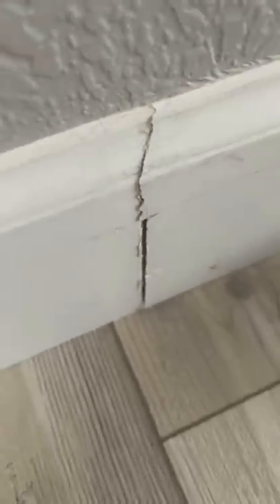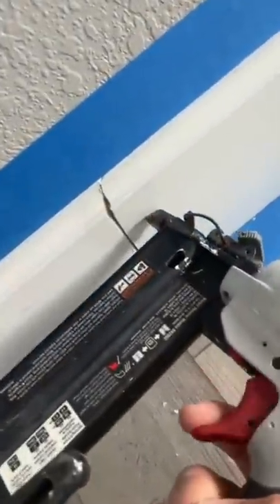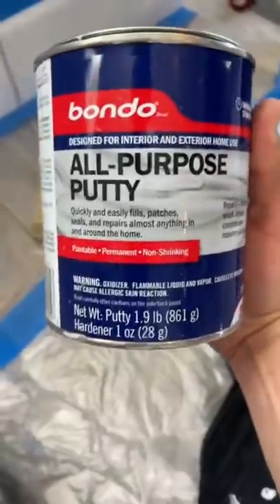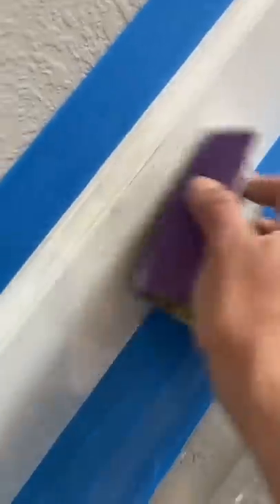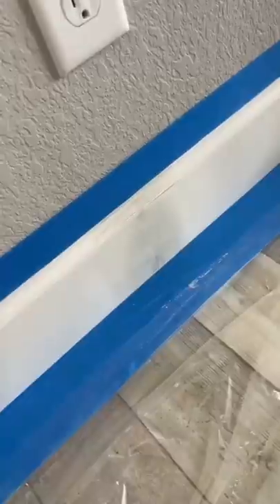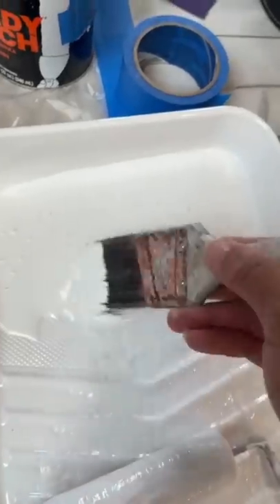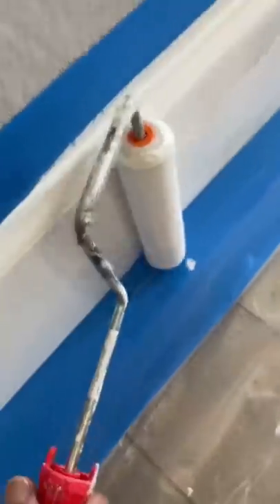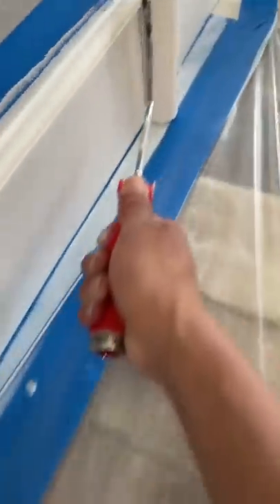How to fix a baseboard seam.